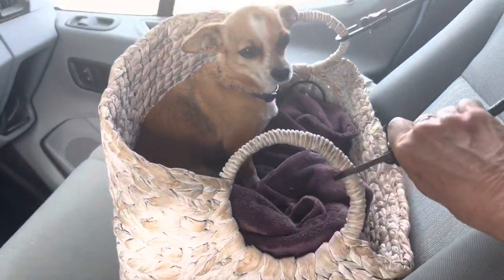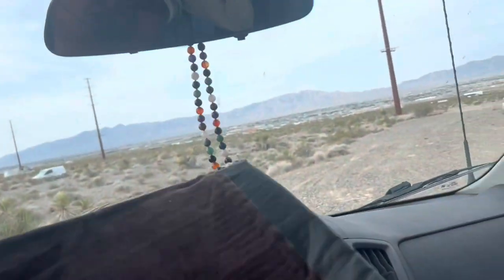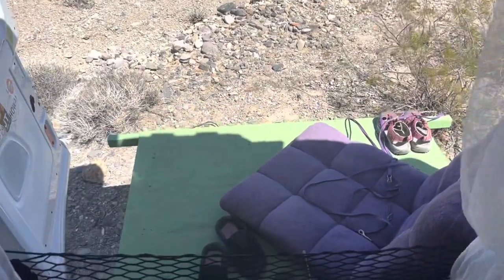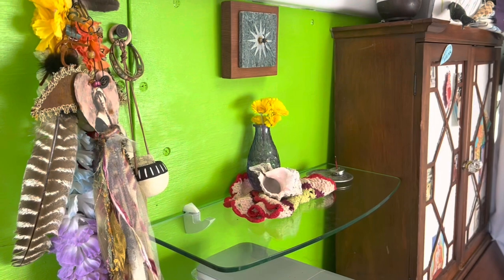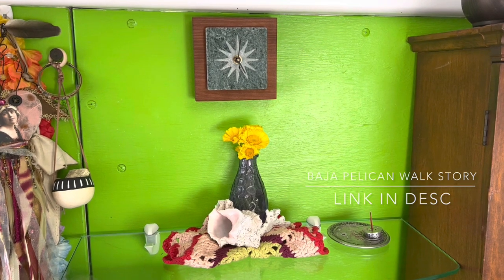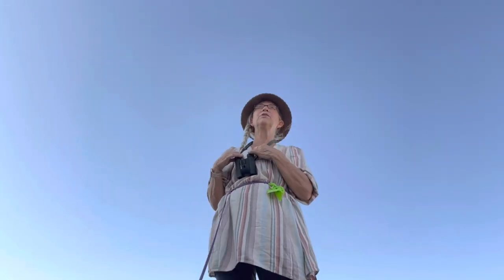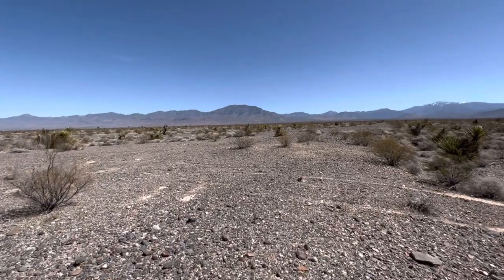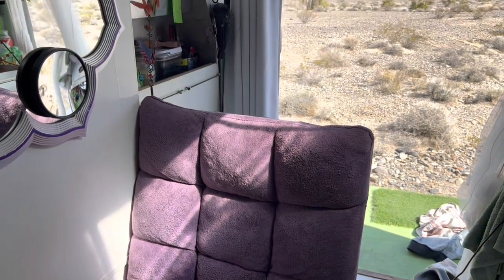2022 HOWA “BYOV” Build | A Volunteer’s Story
When I set out on the road, I intended to notice opportunities to volunteer. I was open to anything that had to do with healing the planet and it’s inhabitants. My only “must have” was to feel the Organization’s reverence and commitment to its mission AND to those responsible and/or volunteering for some/all the moving parts.

Homes On Wheels Alliance (HOWA) checked that box right-from-the-start, and something else called “paying-it-forward”. I practice paying-it-forward in honor of all the Generosity I’ve received over the years, and continue to receive. What a wonderful feeling!

If volunteering is in your future, I highly recommend HOWA💜🚙🚐